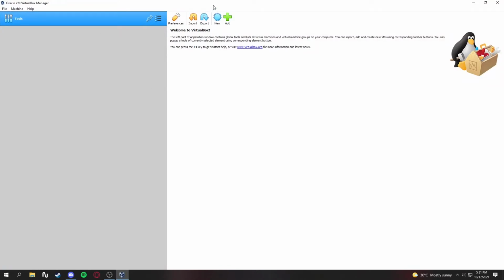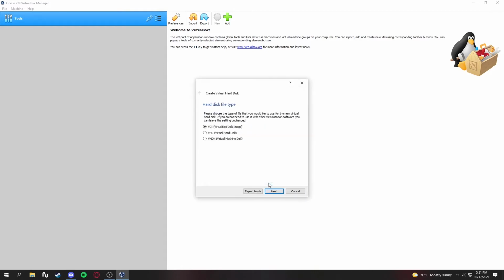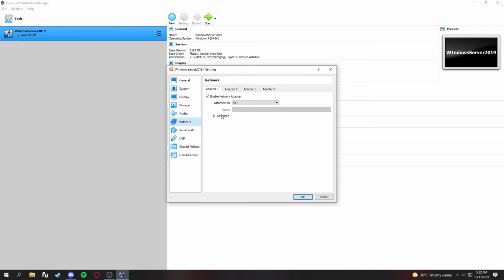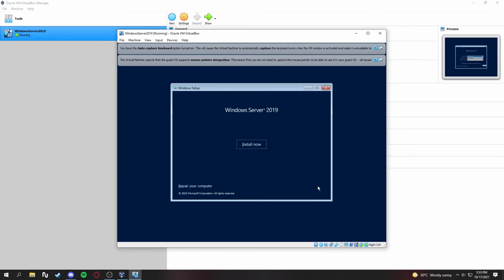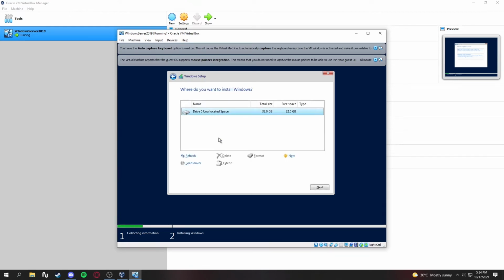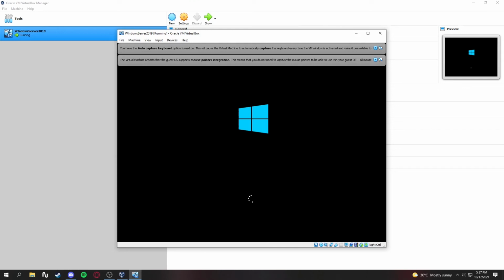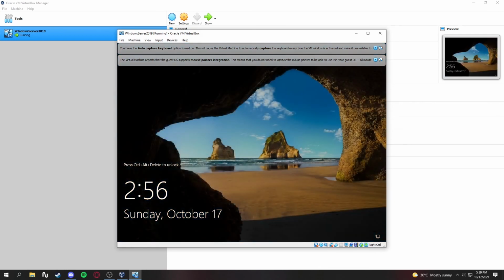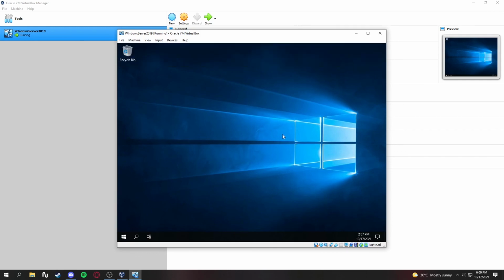Installing Windows Server 2019 Using VirtualBox